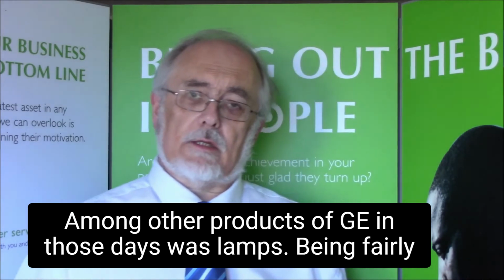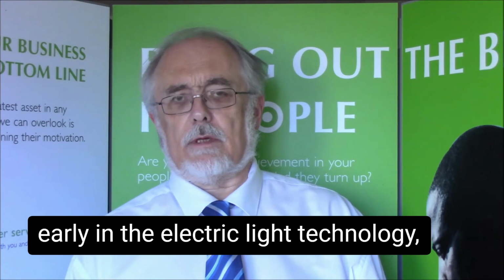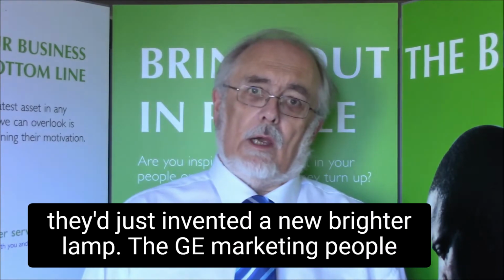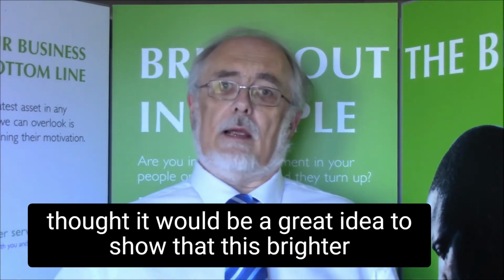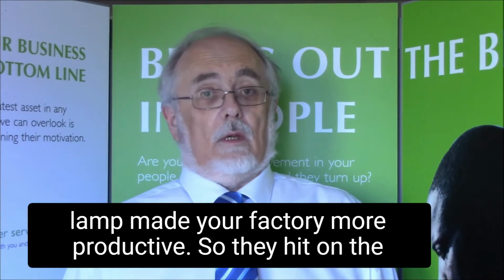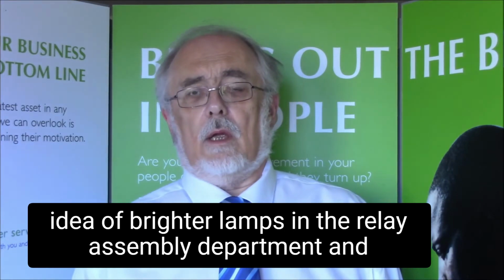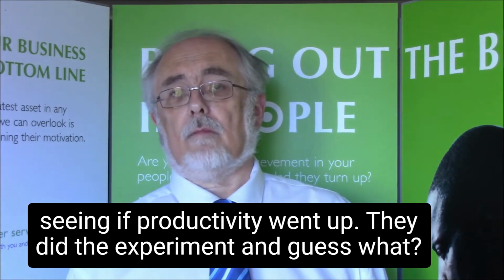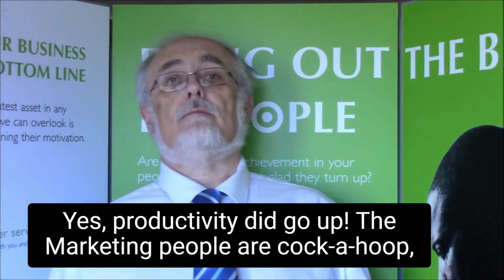The science of why people work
Although often accused of being an academic, I am highly practical.
I was an Operations guy for 20 years and the job, simply, was to get the monthly invoicing target. Otherwise people didn't get paid in a month or two.
It's not a job that gives you too many chances if you fail. The occasional miracle is useful!
It is stressful, specially in the last week of the month. So I found ways that made people more productive. More productive because they enjoyed what they were achieving.